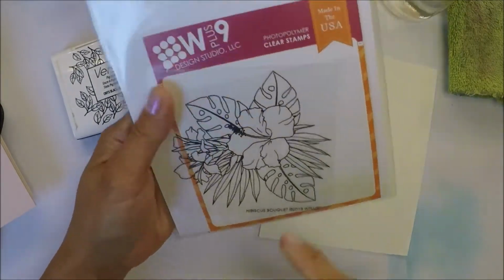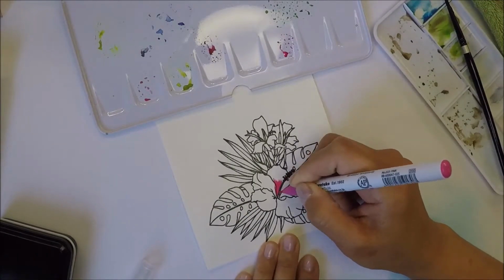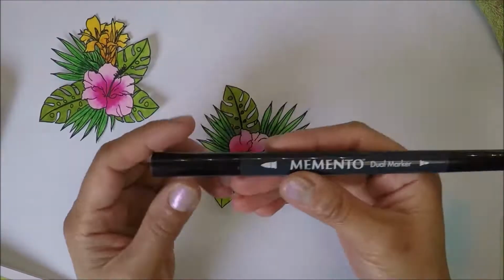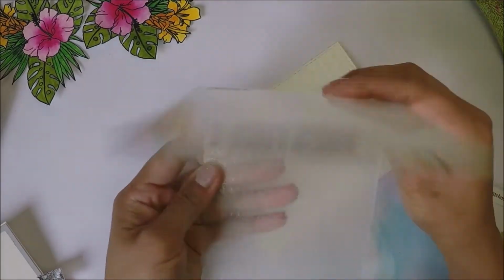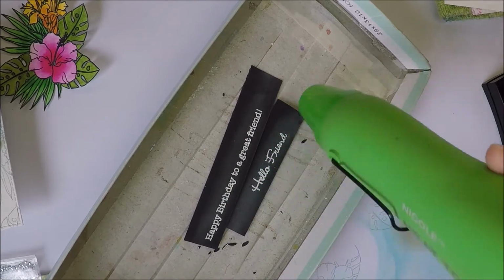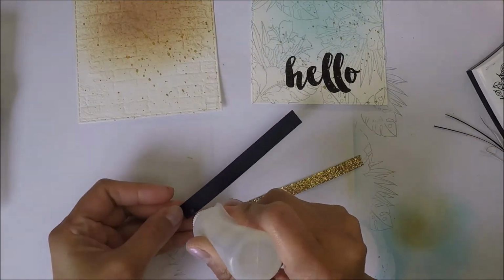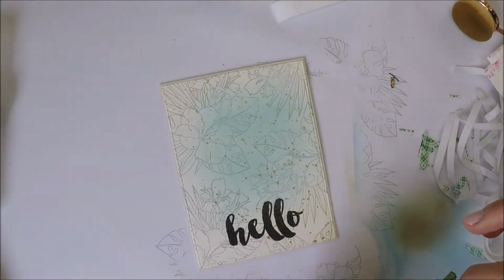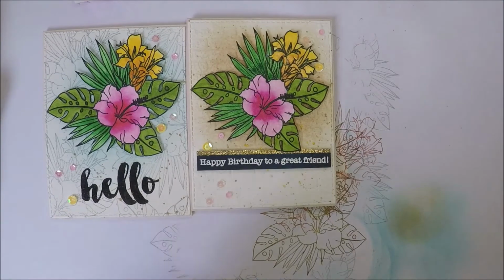Floral Cards ~ WPlus9 Hibiscus Bouquet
Hi Friends! I hope you are having a good day! I have floral cards for you today I hope you like it if you do please don't forget to like, comment and subscribe!:) As always thank you so much for watching!!!